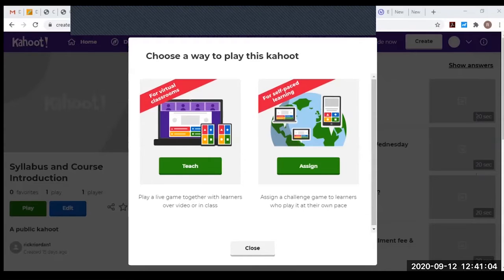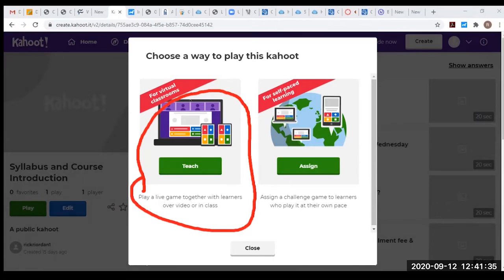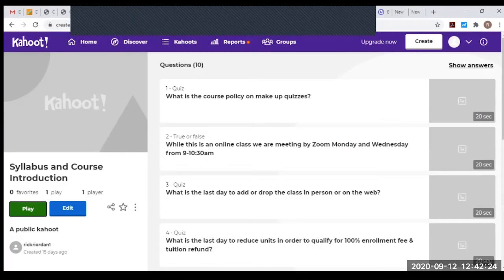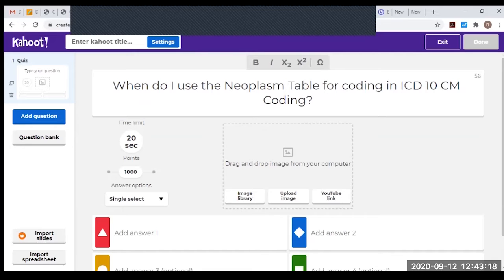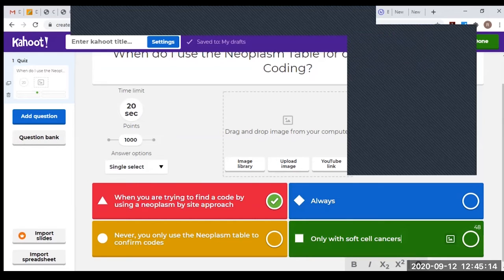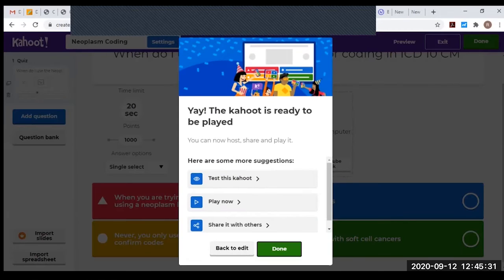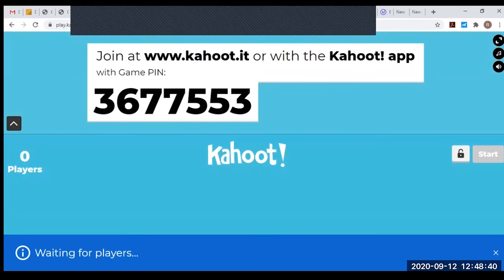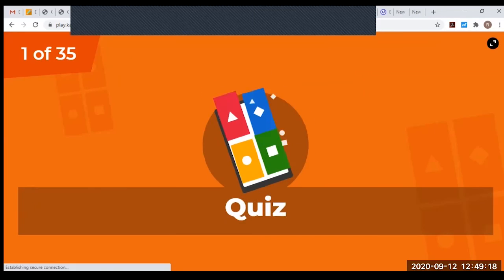4.02 Multimedia Knowledge Quest Sharing Project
How to use Kahoot for Gamificaiton